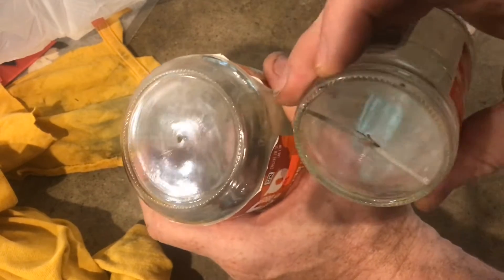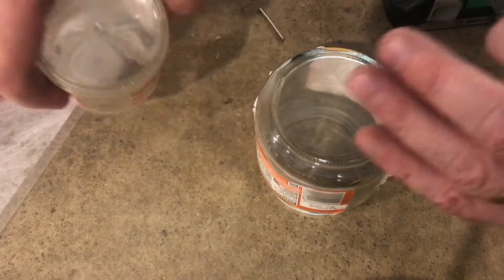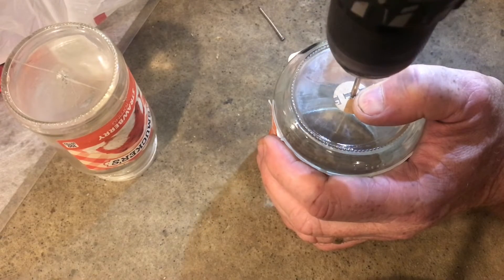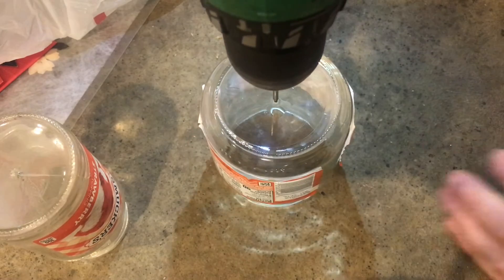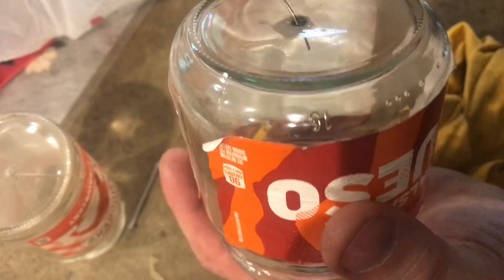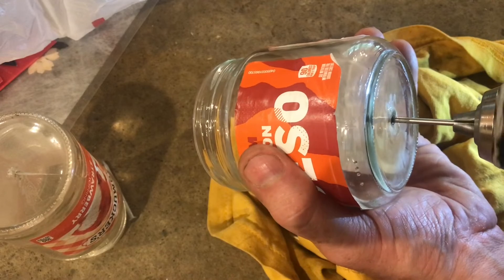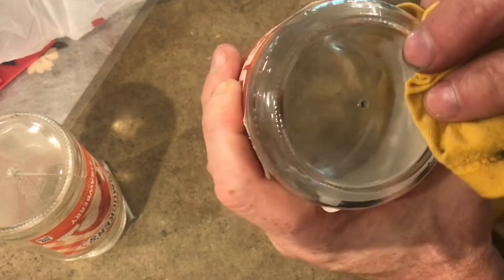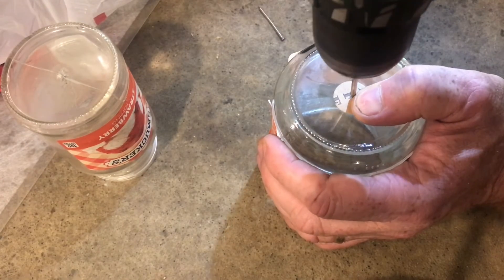drilling holes in GLASS exactly where you want it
If you’re looking to drill a hole in a piece of glass in an exact location, I need to make sure that you can position your bit firmly and not allow it to move until the start of the hole is established. Are use a piece of sandpaper with a hole in itOf all the bit to run under control until this is accomplished. Once everything is stabilized you can use lubrication to extend the diamond abrasive material on your bit. Diesel fuel or kerosene do a wonderful job of keeping things lubricated. Now you’ve got that perfect hole exactly where you want it